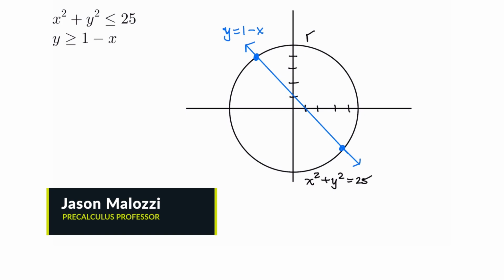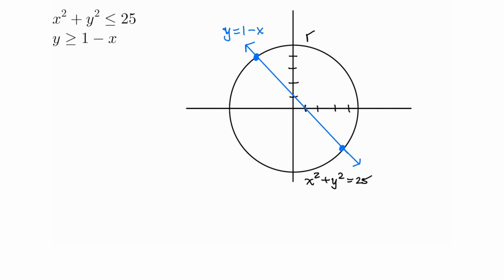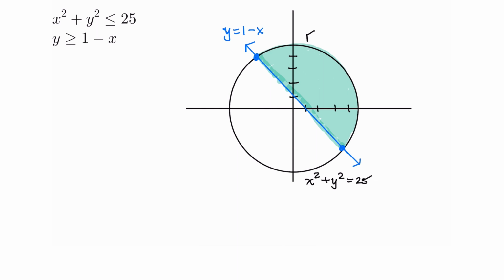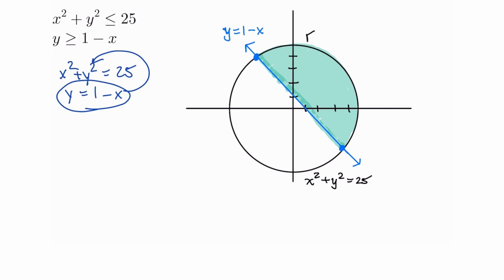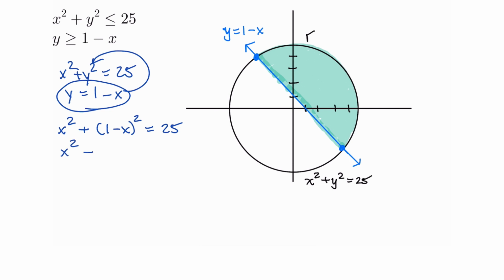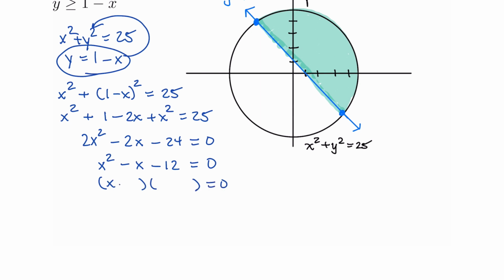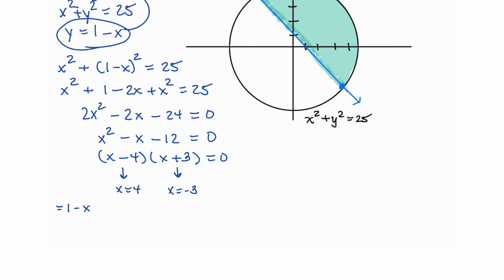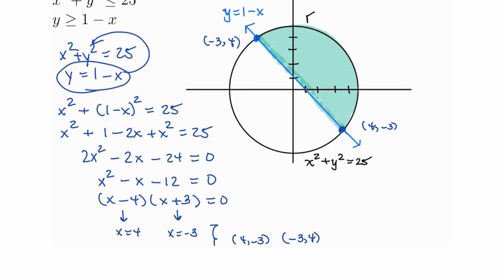Solving a System of Nonlinear Inequalities (Line and Circle) | Sophia Learning Tutorials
In this video, learn how to solve a system of nonlinear inequalities (line and circle) through one of Sophia learnings many free tutorials. Check out more at our channel here - or try one of our courses for free and learn more about Sophia learning with no credit card required!